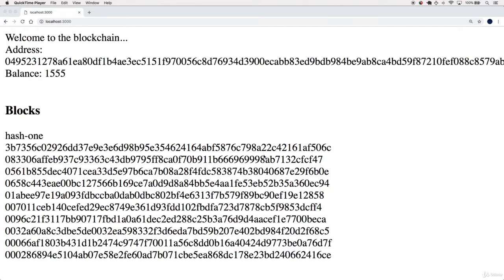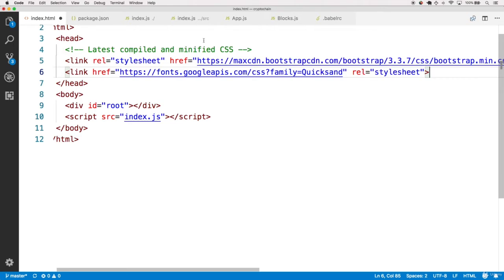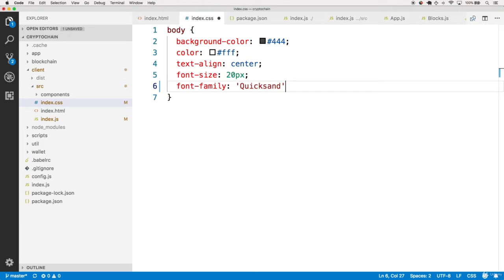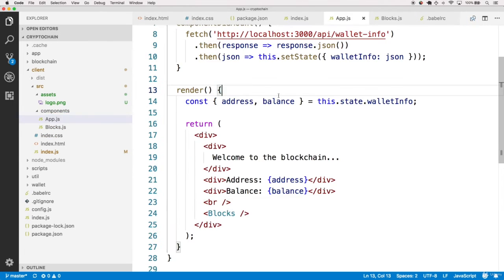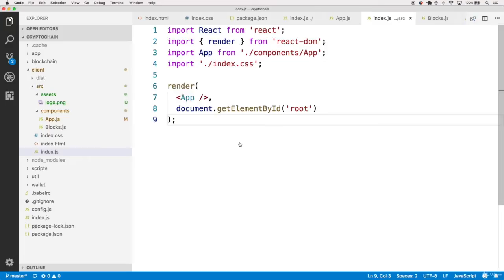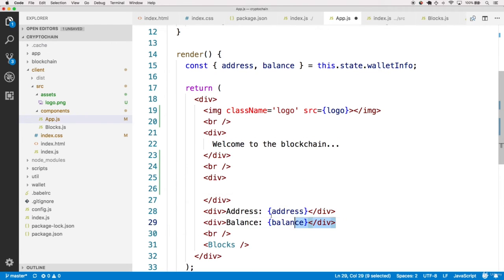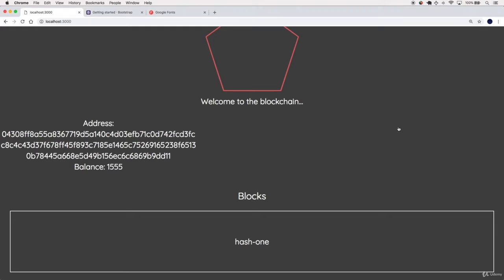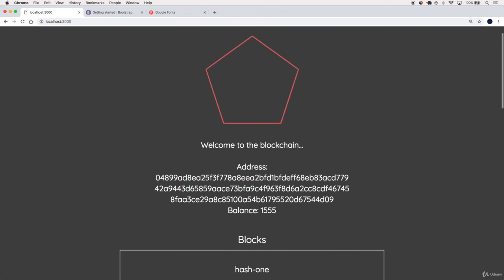10.12 Stylize the Application